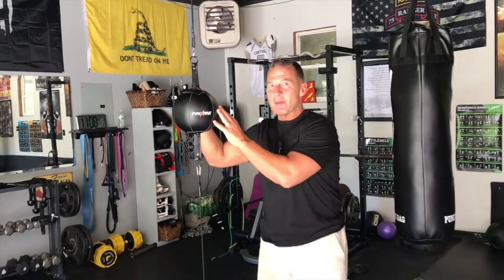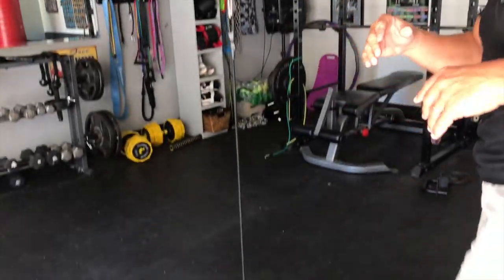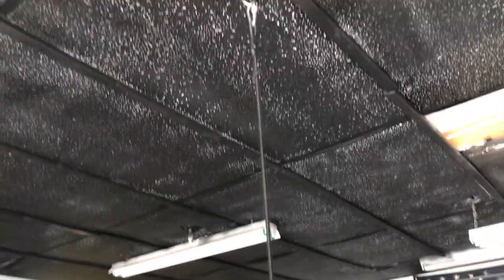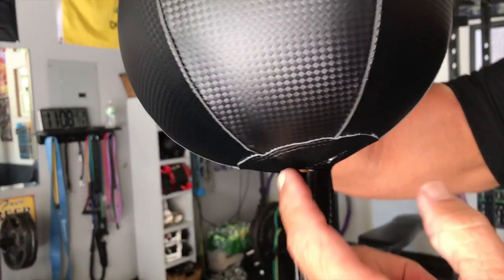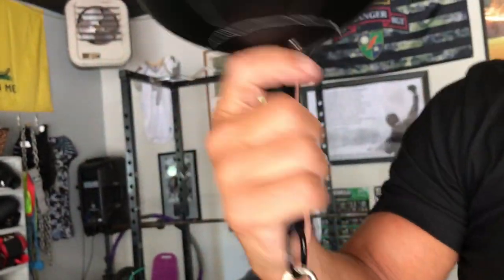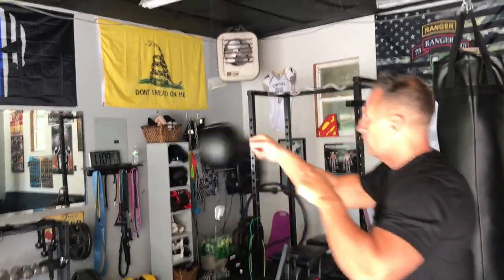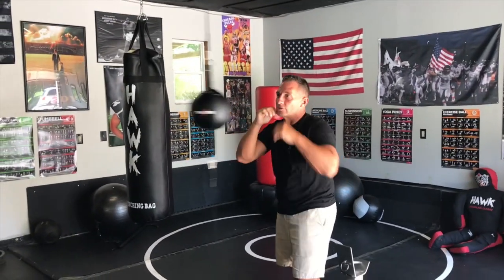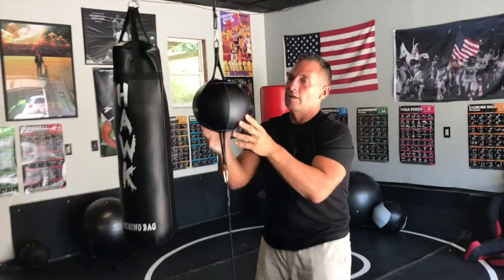MaxxMMA Double End Ball, Pump Included